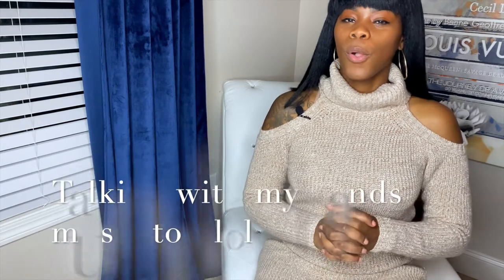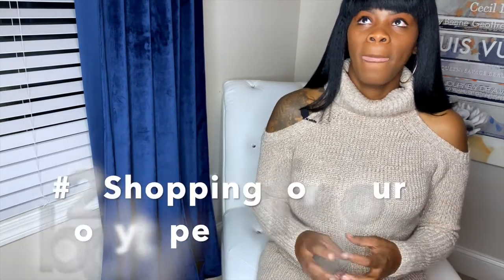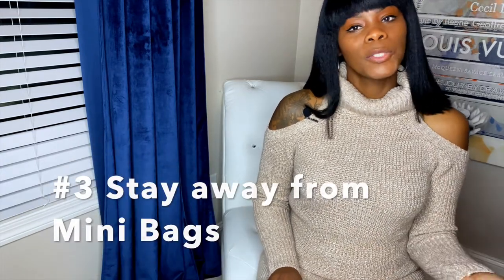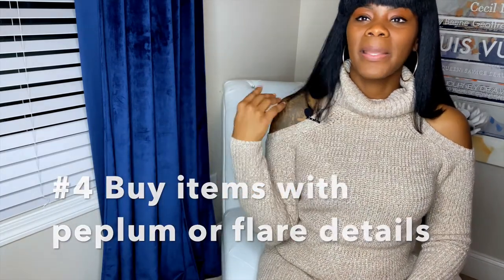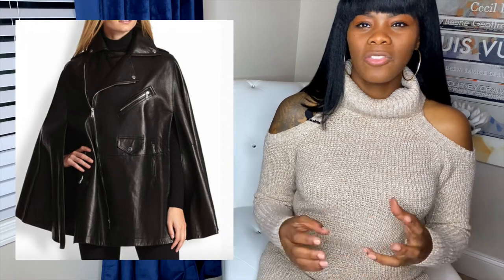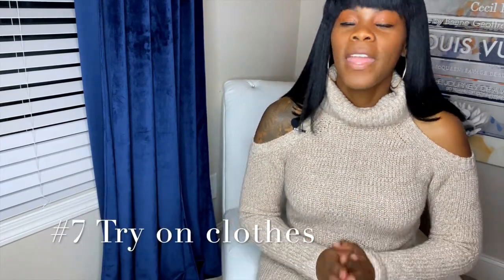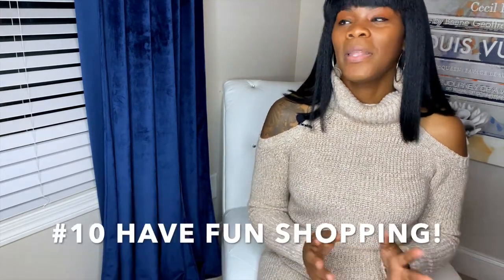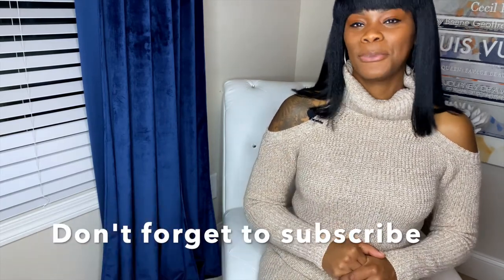Fashion and Shopping Tips for Tall Women | CocoStylesLuxe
In this video i'm going to give you ladies 10 shopping/Fashion tips on how to shop and what to look for when shopping as a tall woman.

Tall section in Stores below
i. ASOS
ii. Topshop
iii. American Eagle
iv. J crew
v. Eddie Bauer
vi. Long tall Sally
vii. Banana republic
viii. Paige Jeans
ix. Stella MCCarthy
x. Ganni
xi. Theory
xii. And more

What’s  my birth name: Sinaya
Where was I born and raised:  NYC
Where do I currently live: Atlanta
What’s my zodiac sign: Cancer
How tall am I: 6’0

Coco